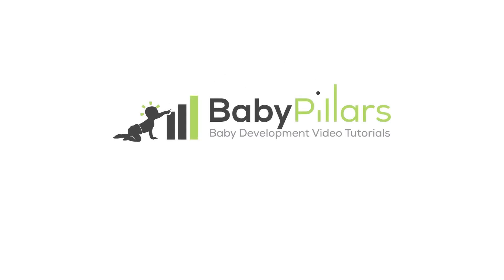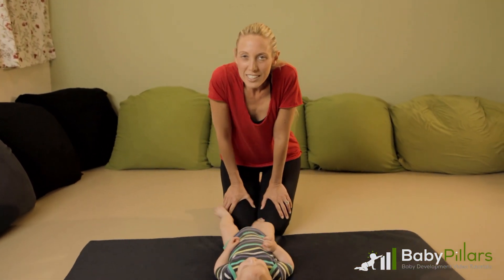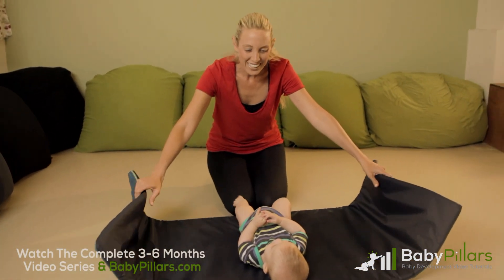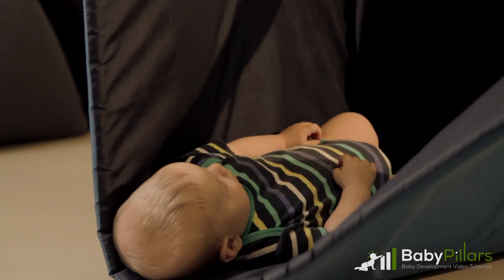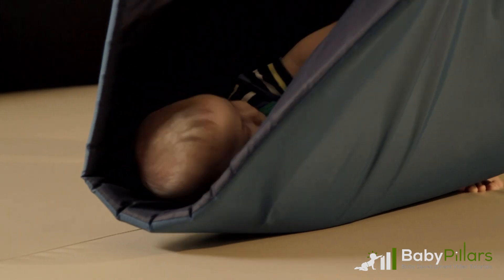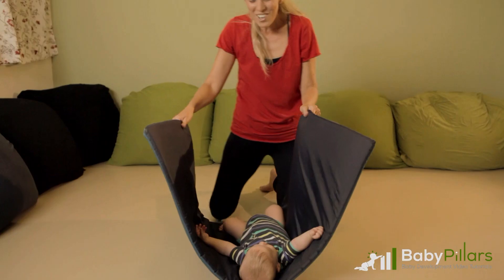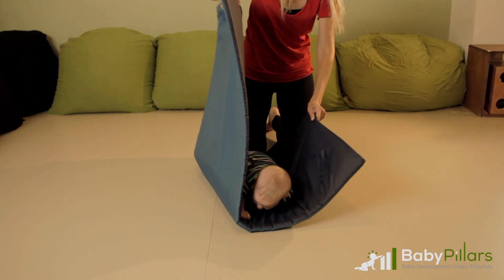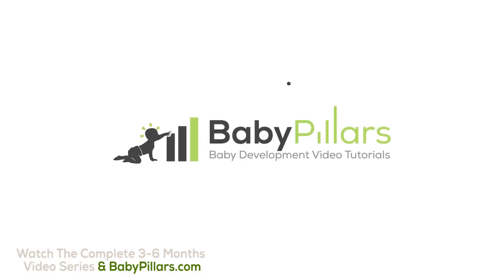Rolling Over Baby - Complete Guide + Exercises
Rolling Over, The complete parents' guide to Rolling Over. When to start, what to know and much more in one complete step-by-step 7 min video.
Update video: 2020.

In this video you will learn the different exercises that we as parents can practice with our babies so that they learn how to Roll over in the most comfortable way. In this video we will focus on and learn:

* Developing the ability to roll over properly
* Developing a sense of mobility in space
* Building blocks for the first steps for rolling over and eventual safe crawling
* Building your baby’s confidence and positive reaction towards new situations.

In this video you will watch and learn how you can lead your baby to roll over from side to side, while actually guiding them through the motions. With the use of a matt, a large towel, or a blanket, you can play with your baby and teach them how to roll over properly.

In this exercise your baby will learn how to shift their weight, how to bring their arms to the center of their body, and how to cross their center. They will develop a sense of movement in space and get familiarized with the sides of their body. All of these exercises help your baby learn the capability of rolling over to both the front and back via the sides of their body.

The video ‘Rolling Over Baby - Complete Guide + Exercises’ is updated to 2019.
Video Duration: 07:16

Here you can find your baby development milestones with the stages of development of a baby during the first 24 months of his or hers life. These developmental milestones are divided into 4 categories: Gross motor skills, Fine motor skills, Social development and Language development

Please note that your baby can carry out all stages of development as described, or only some of them at this time; give him the time and space to develop and cultivate his personal development, and work with him on the most important points. There is no need to start from scratch and go step by step; you can opt to go through these with your baby for all of the stages of development, or only some of them, all depending on the age of your baby and his personal development.

Please note that these are not all of the developmental stages your baby needs to pass along as he grows, but only a small part of the various developmental stages during the first 24 months of his life. To get more developmental stages and different tools which will help your baby to realize his developmental potential, click here.

We hope that these steps will give you the tools and the perspective needed to realize your baby's full developmental potential.

Good Luck,
The BabyPillars Team